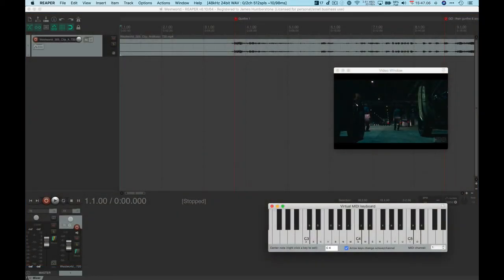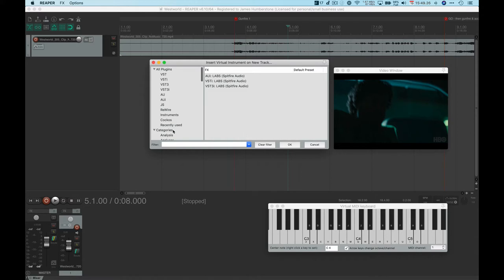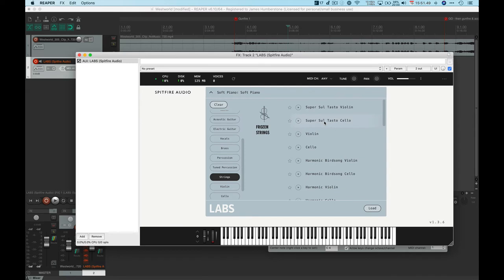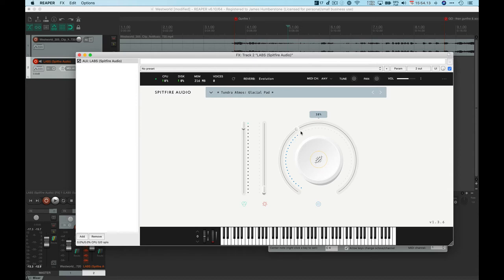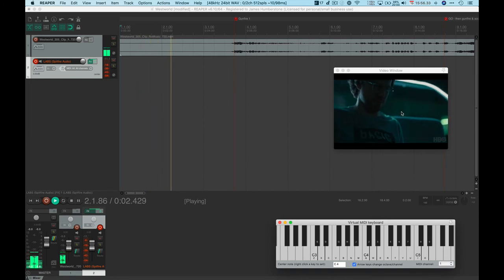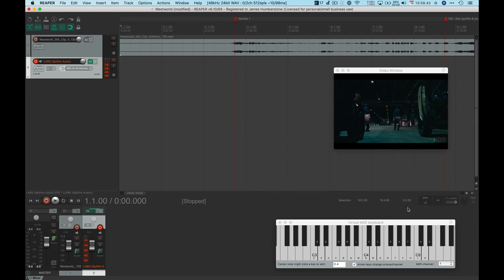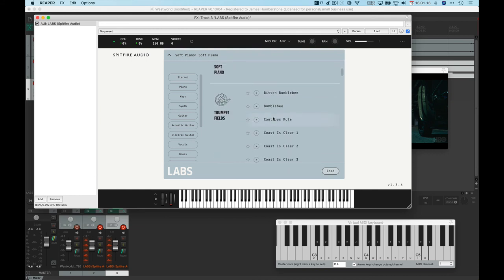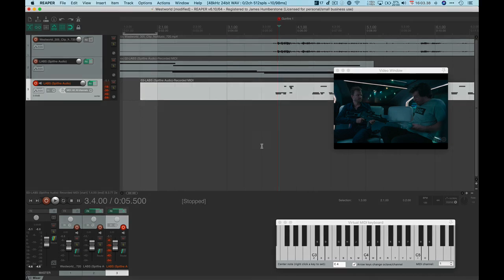Scoring the Westworld Soundtrack tutorial 3: adding virtual instrument tracks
One of a series of short tutorials in the DAW Reaper and then the notation app Sibelius to show students of my SCMTME (Technology in Music Education) class at the @SydneyCon how they might go about creating a soundtrack for an excerpt from the Westworld TV season 3 finale for Spitfire Audio’s rather fabulous competition which we are looking at as an example of Project Based Learning in Music Education toward “real world” outcomes (i.e., my students will have to enter the actual competition!).